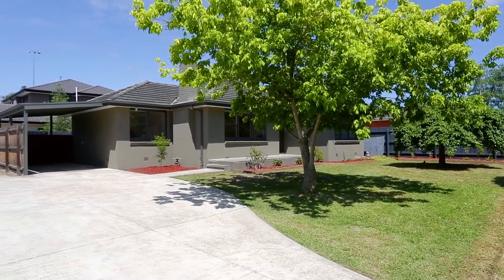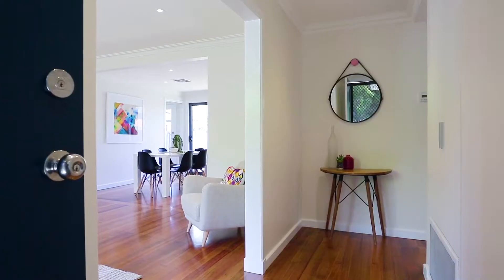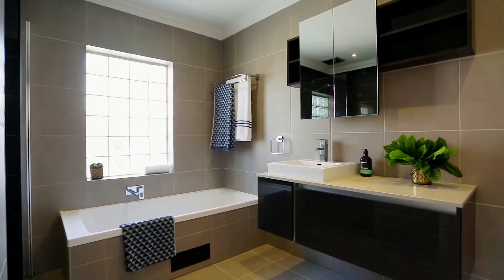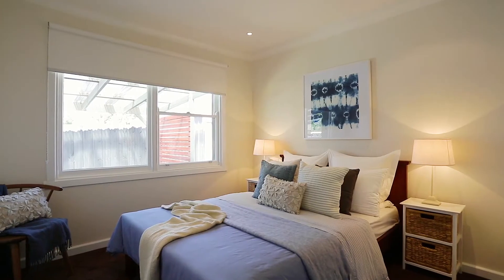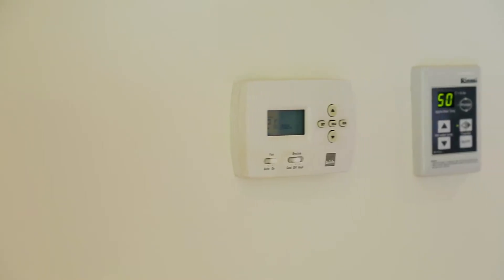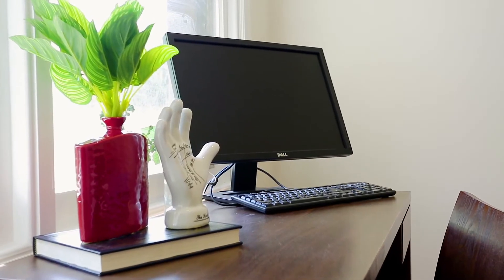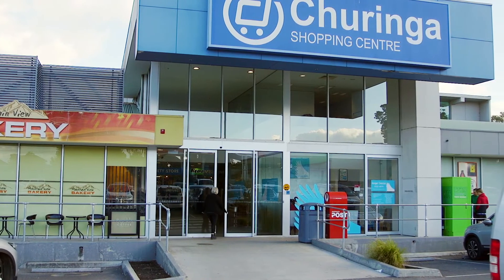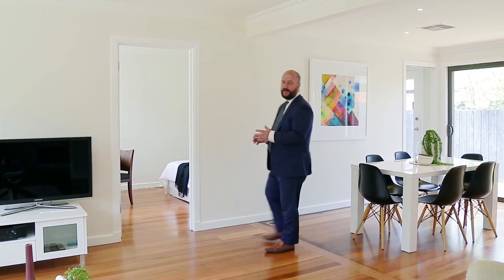131 Liverpool Road, Kilsyth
Superbly renovated from top to bottom, inside and out, this completely transformed home delivers stylish ready to move in living, on an easy to maintain 416sqm approximate allotment.